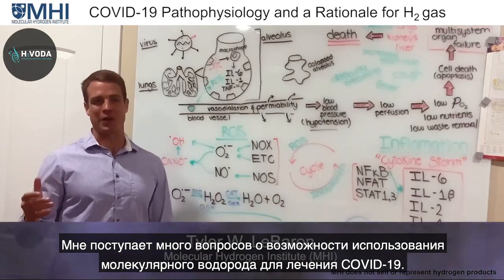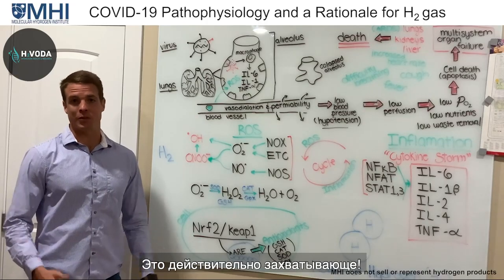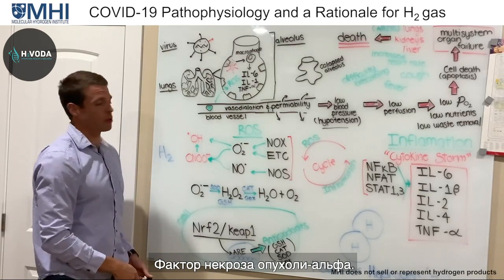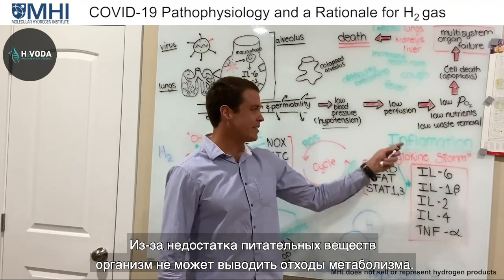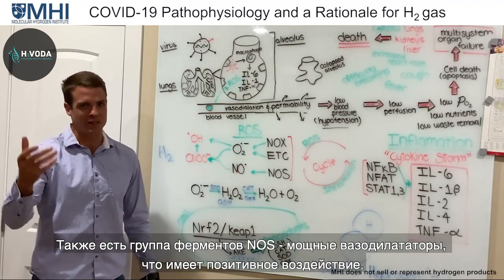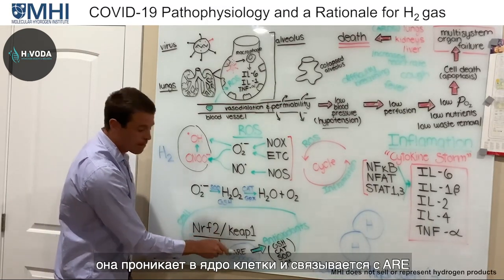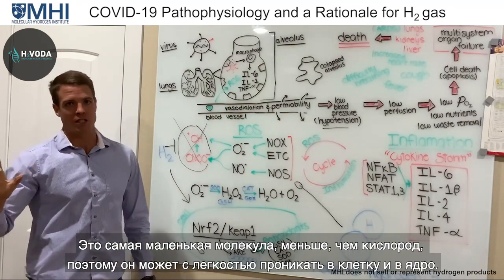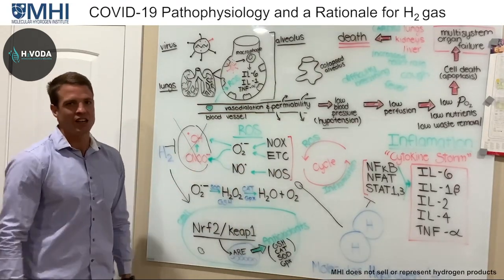Клинические исследования о применении молекулярного водорода при коронавирусе | COVID-19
В 2020 году в нескольких клинических исследованиях в Китае для пациентов, у которых был обнаружен COVID-19, применяют водородную терапию.
Предварительные результаты - весьма положительные.

Какой механизм воздействия молекулярного водорода на организм человека, в целом?
Как газообразный молекулярный водород повлиял на пациентов, у которых был обнаружен COVID-19? Смотрите в видео!

Лектор:
Тайлер Леброн - американский ученый, исполнительный директор Института молекулярного водорода в США.

Перевод:
Анастасия Сердюк